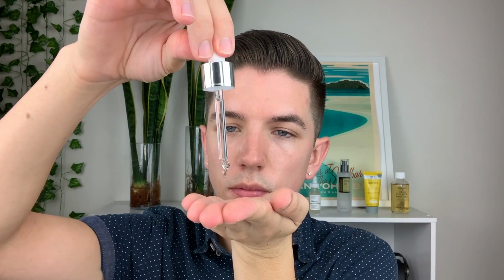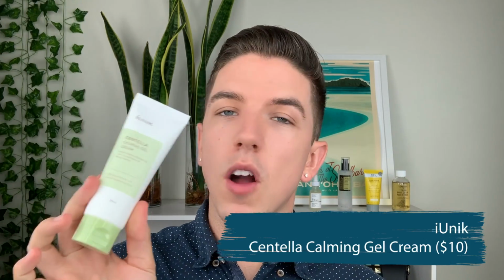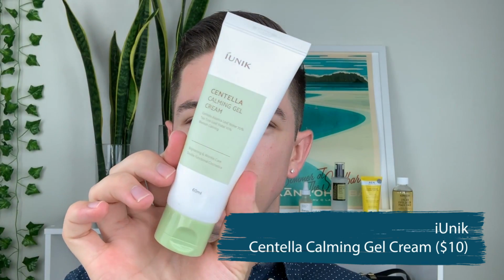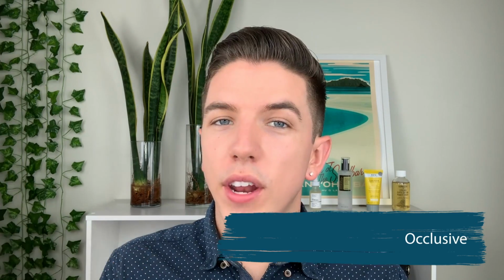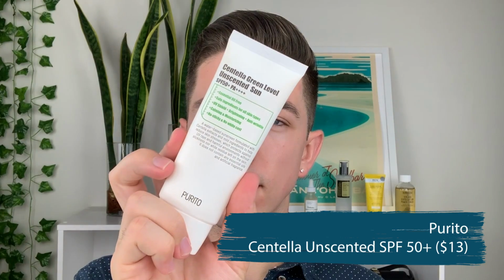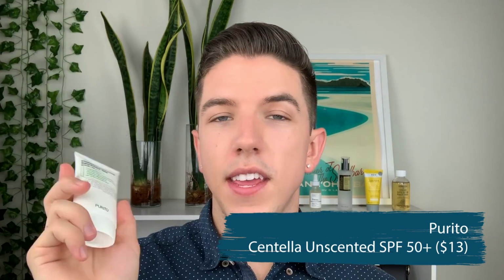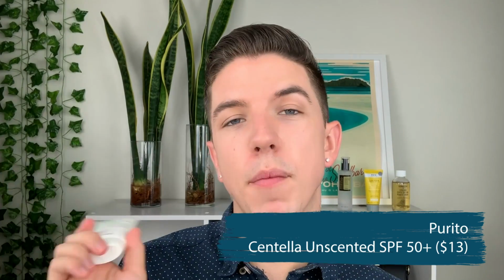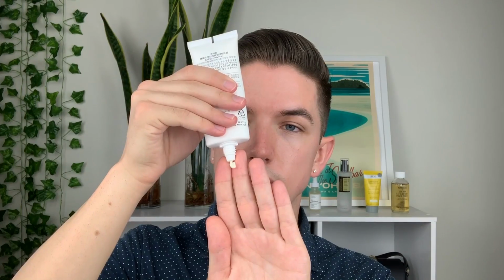The Best Korean Skin Care for OILY Skin | YesStyle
PRODUCTS MENTIONED

All opinions and statements made are reflections of my own personal views, and do not represent the opinions/stances of YesStyle. Every sponsorship helps me build my dream of doing YouTube full time! Thank you for the support :)*